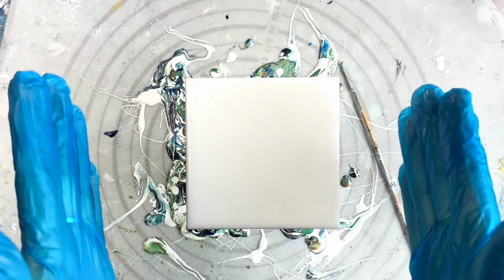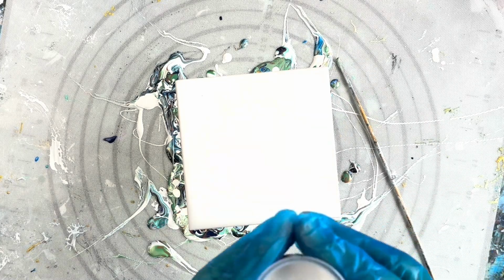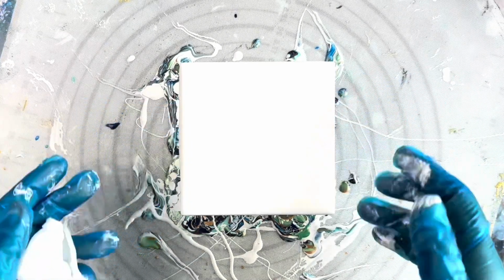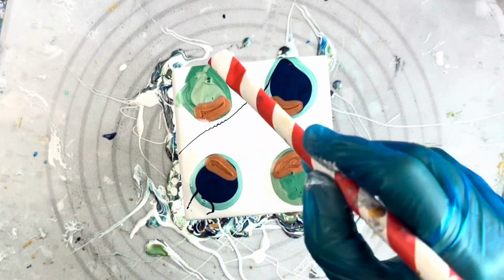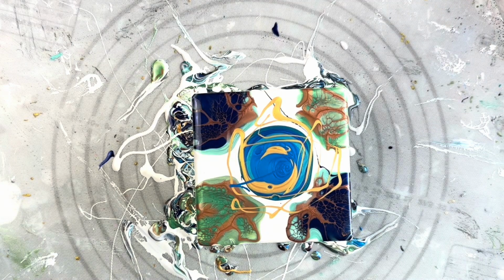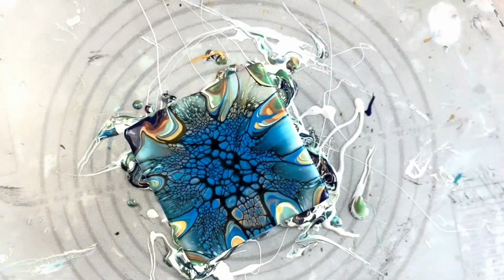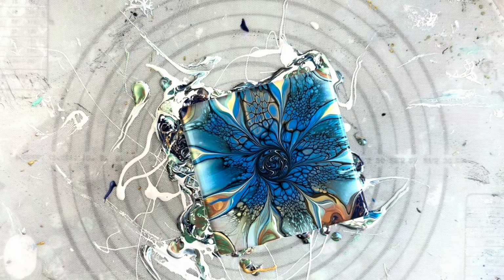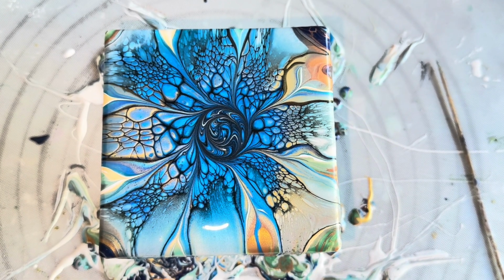#218 WOW! LOOK AT THOSE GORGEOUS CELLS created using a mini-blower with attachment: Fluid Art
Welcome to Studio33 Art by Kay.  This painting is on a 10cm x 10 cm ceramic tile  In this video I demonstrate how to achieve beautiful results using a type of bloom technique but I don't use a pillow of paint, rather a thin layer of base paint.

I hope you enjoy the content of this video.  If you have any questions, please do not hesitate to ask in the comments below.  Relax and enjoy!

Base: British Paints low sheen walls interior White.

Colours: This Little Pigment: Waterfall; Mermaid; Ore; Sea Glass; Taffy; Sapphire; Lakeside; Echeveria;

The pigments were dispersed with JoSonja gloss varnish then mixed to the correct consistency with 1:1:1 of Taubmans Easy Coat all walls semi gloss neutral; Taubmans water based enamel semi gloss neutral; Taubmans sun proof gloss neutral.

Cell Activator: Amsterdam Lamp Black mixed with Australian Floetrol
                         Amsterdam Bronze mixed with Australian Floetrol

The attachment for my mini blower was purchased from @TracieReed

Have fun!.